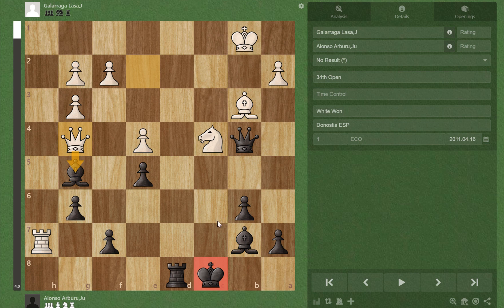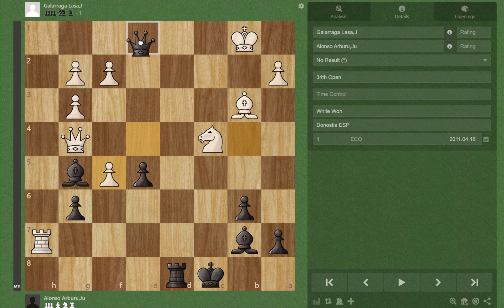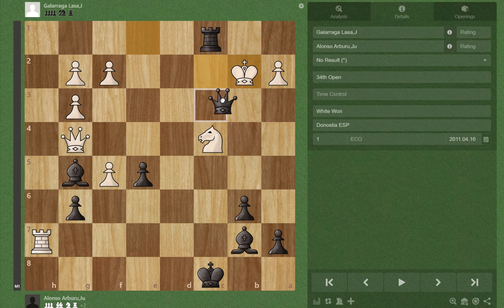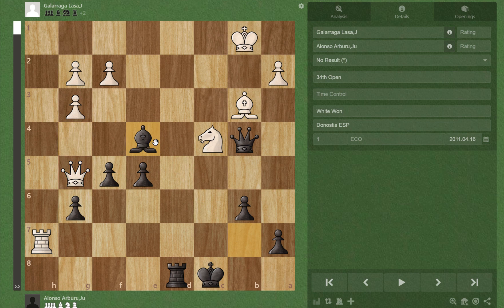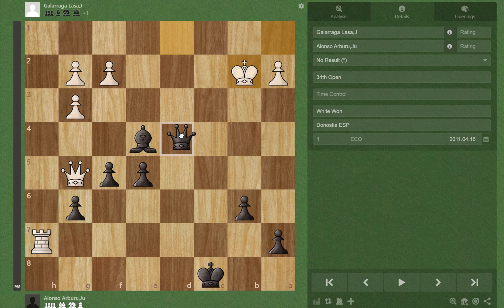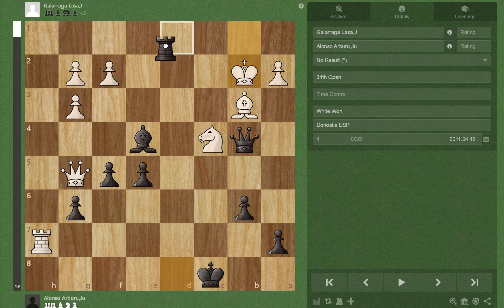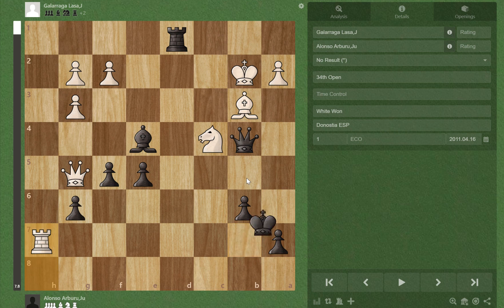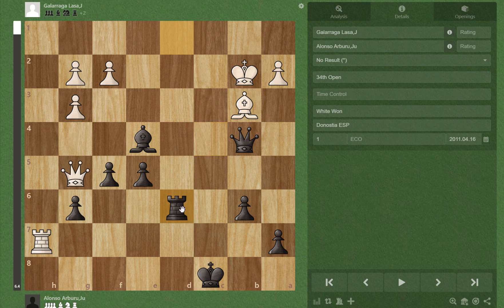Day 12 of posting a chess puzzle everyday for a year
Muchas gracias afición, esto es para vosotros, SUIIIIIIIIII